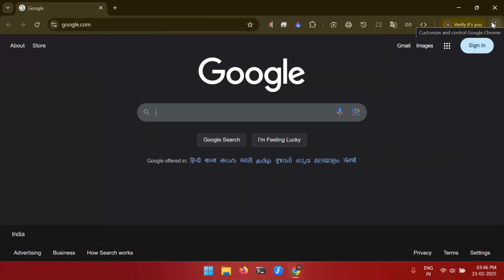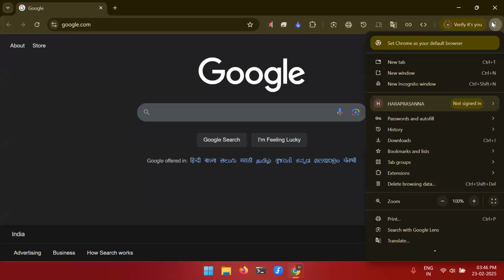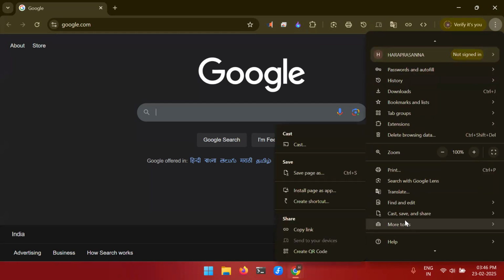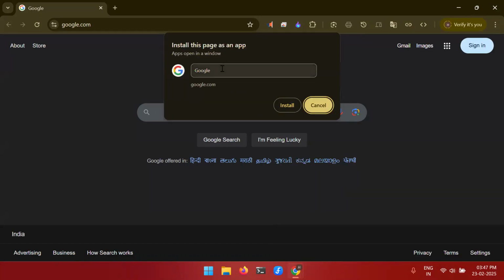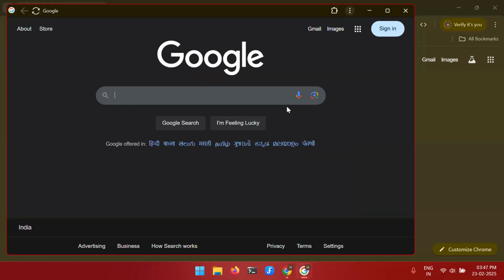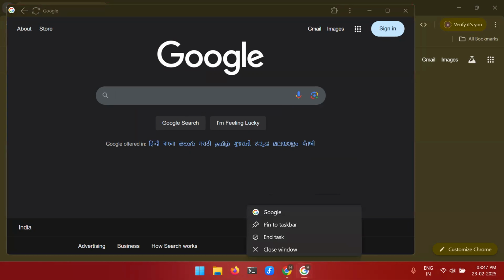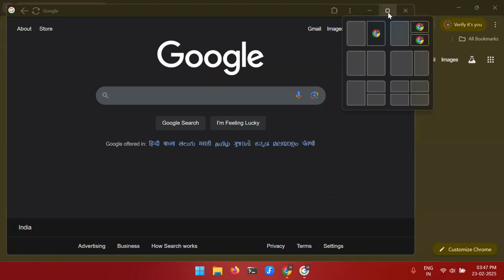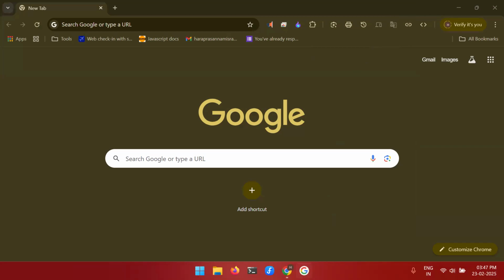How to install a page as an application and pin it to the taskbar using Google Chrome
In this video, I demonstrated how to install a page as an application and then pin the application to the taskbar using Google Chrome for desktop.